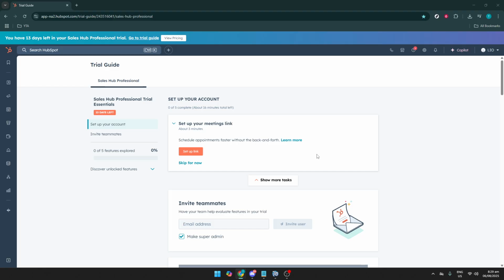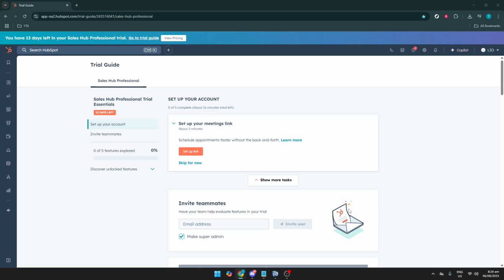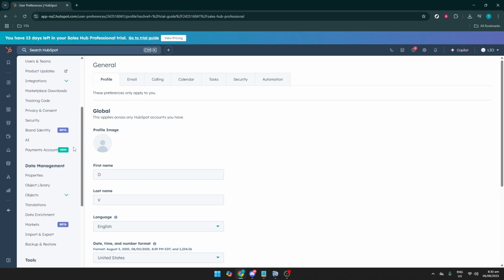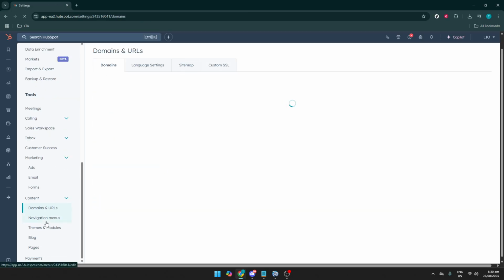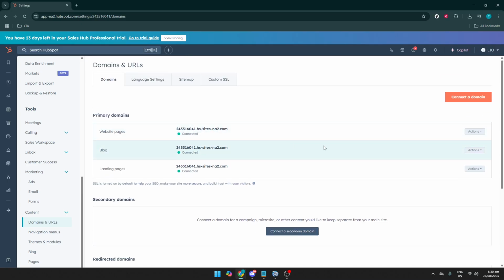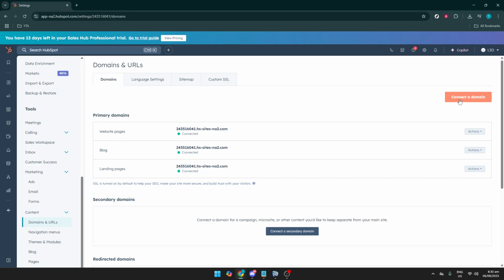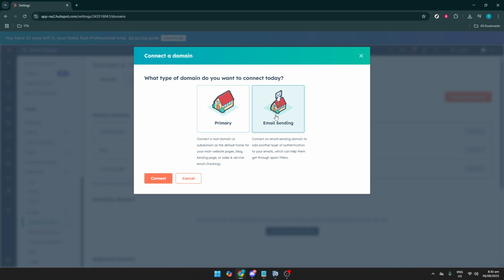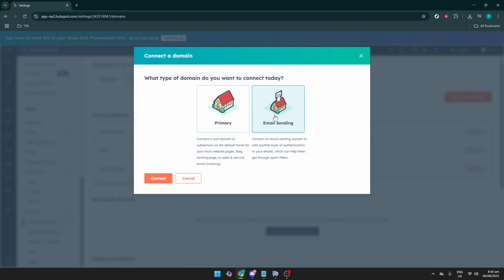How to Connect Your Website and Email Domains to HubSpot Strategic HubSpot Tutorial 2025